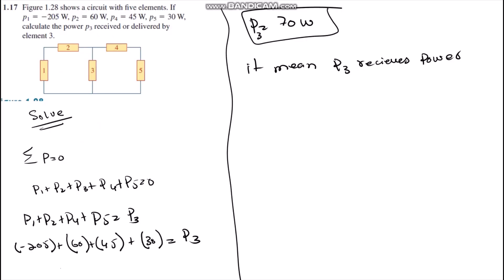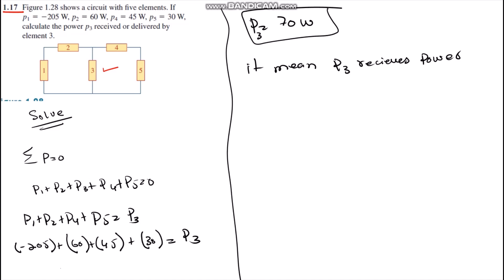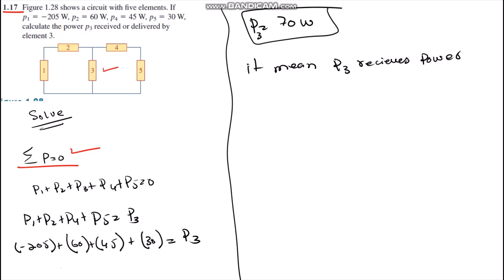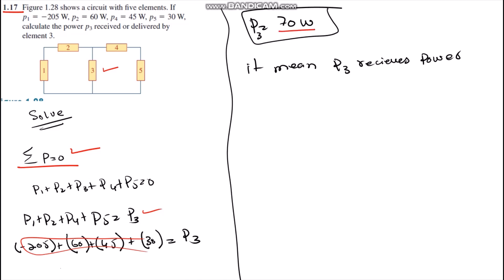1.17 fundamental of electric circuits 5th edition solution | Engineers Inn